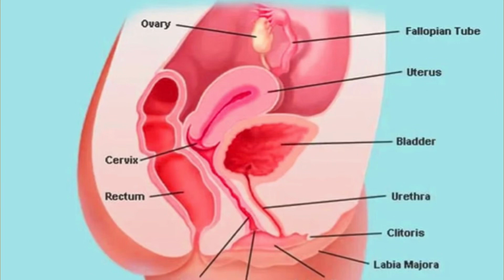Painful sex/dyspareunia:causes,Types,treatment/management.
Painful sex or dyspareunia have different causes, a major one which is infection. This content is about helping with your sexual health which is your fundamental right.
Watch this video and know the types,cause and how you remedy painful sex by yourself in your house.